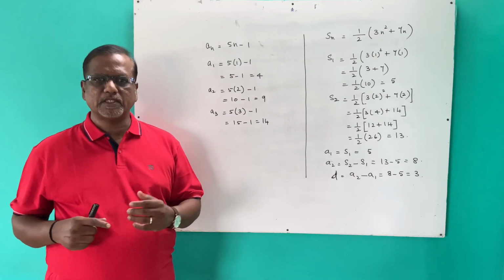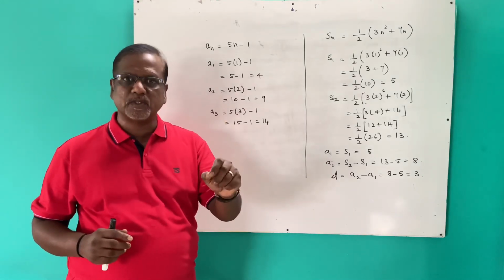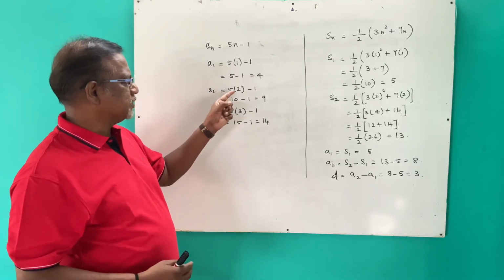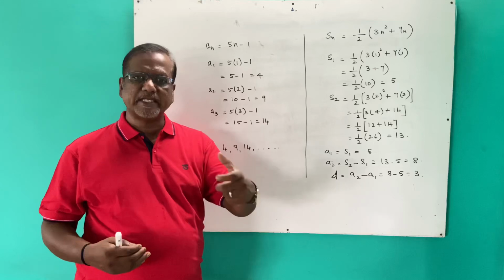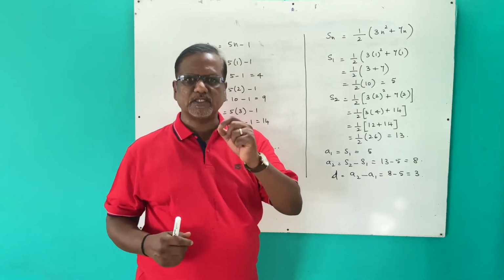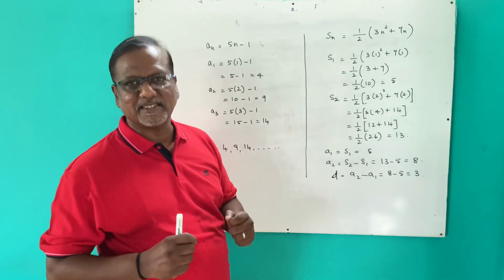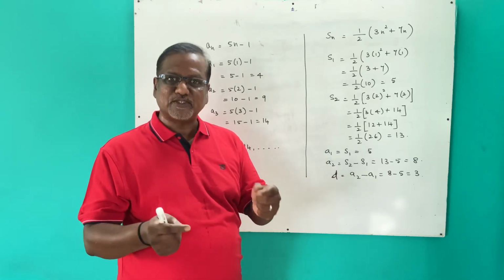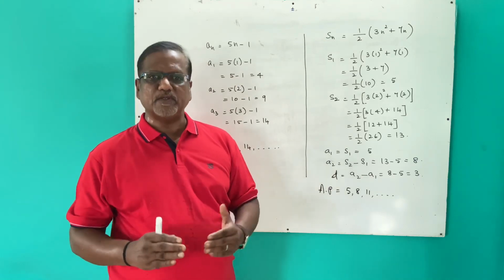Arithmetic Progression - Using nth term and Sum to n terms